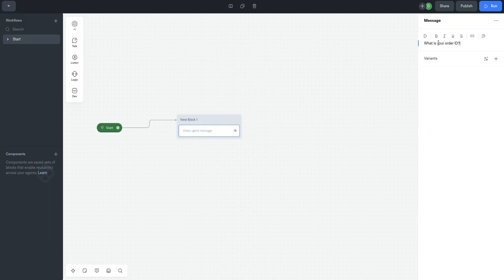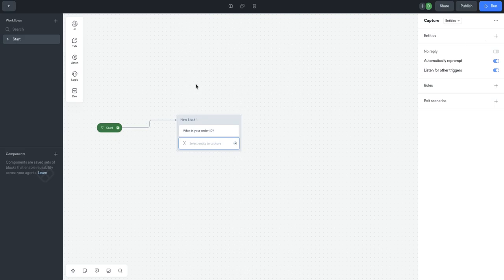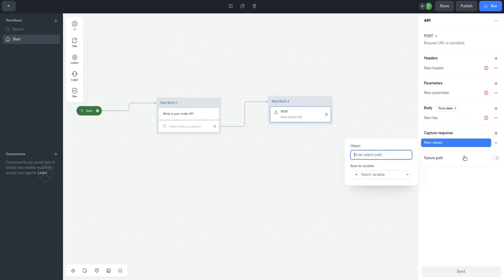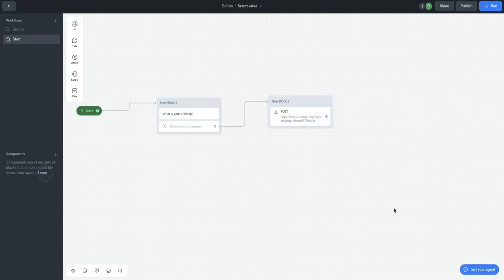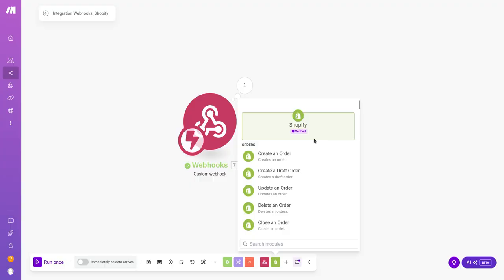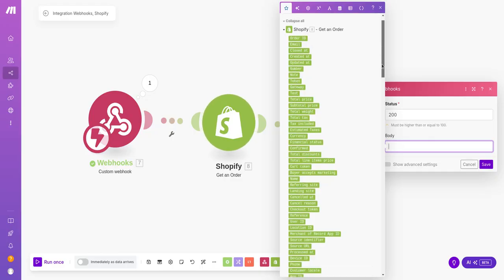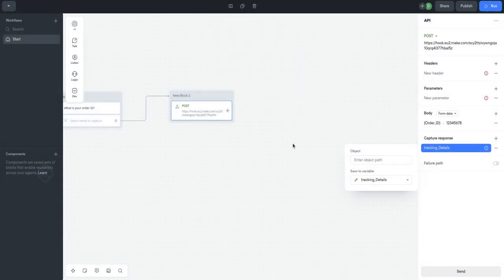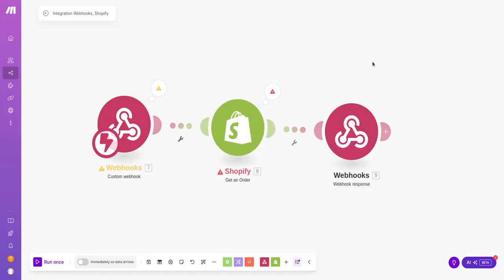Voice Flow integration with Shopify using Make.com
Here I show you how to send data from VoiceFlow to Shopify using Make.com

If this is of interest to you I have a number of free courses I do:
AI for Agencies : Are you an agency that wants to sell AI services?